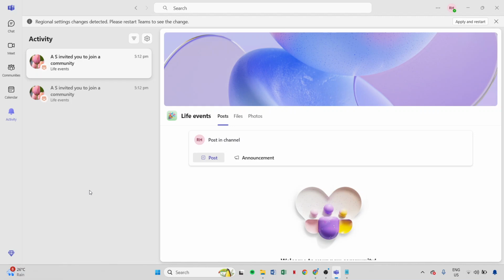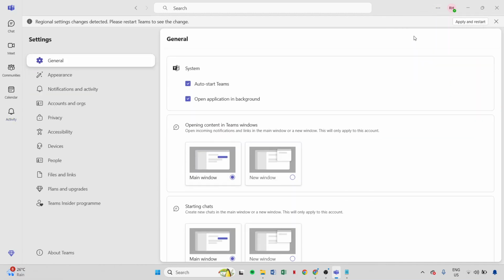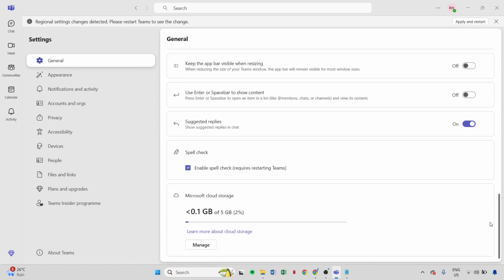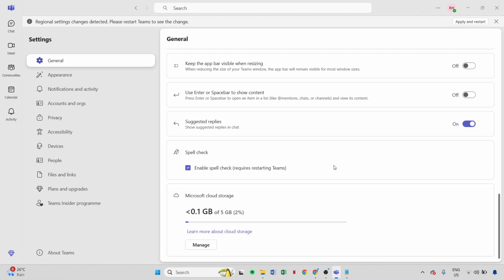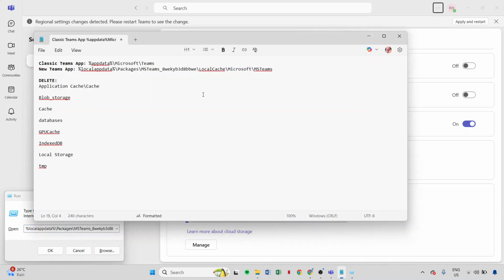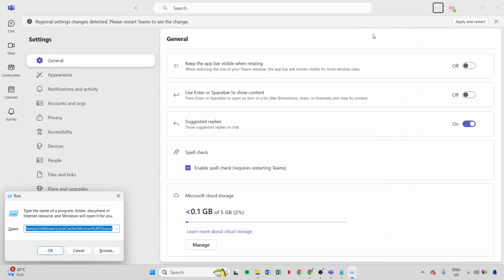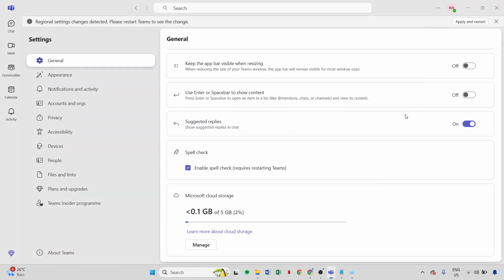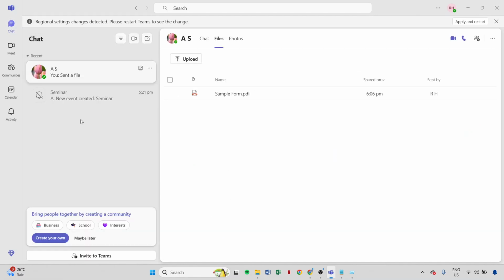How to Fix Spell Check Not Working in Microsoft Teams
In this tutorial, I’ll show you how to troubleshoot and fix spell check issues in Microsoft Teams. If Teams isn’t highlighting spelling errors or autocorrect isn’t working, this guide will help you get it back on track quickly.

🔑 What You’ll Learn:

How to enable spell check in Teams

Common reasons why spell check may not work

Step-by-step solutions for desktop and web versions

Tips for ensuring accurate typing and fewer errors in chats and documents

👉 By the end of this video, you’ll know how to fix spell check in Microsoft Teams and write with confidence.